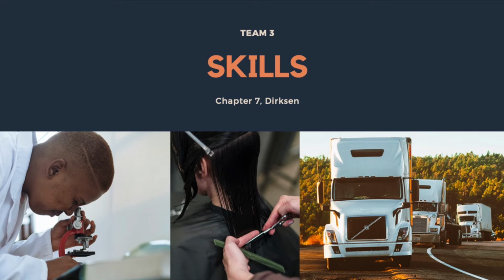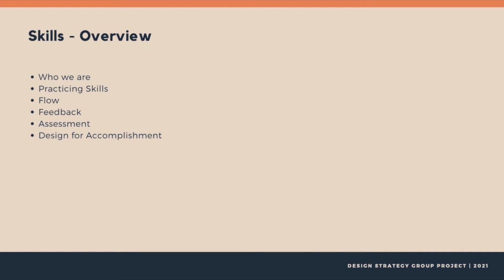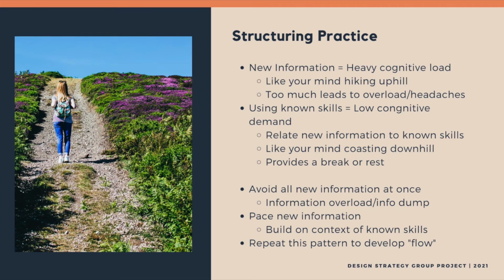Skills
Team 3 - Chapter 7 - Skills